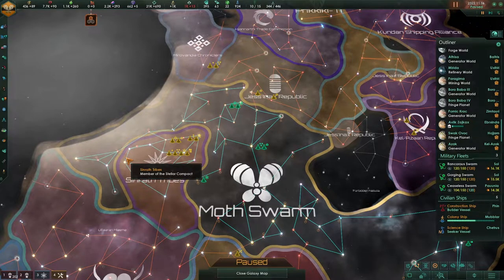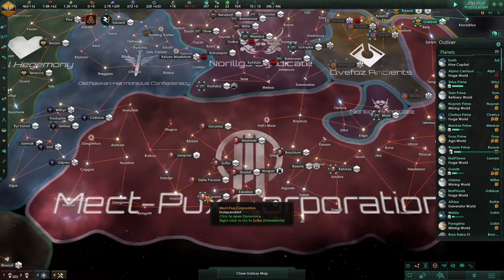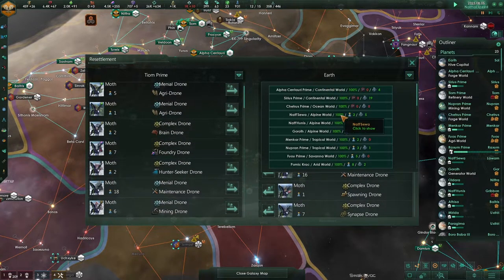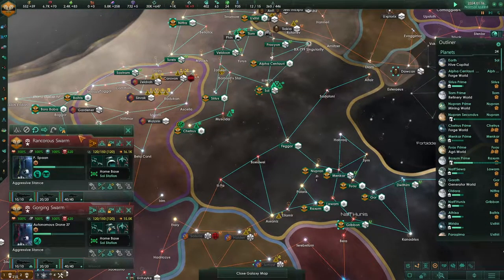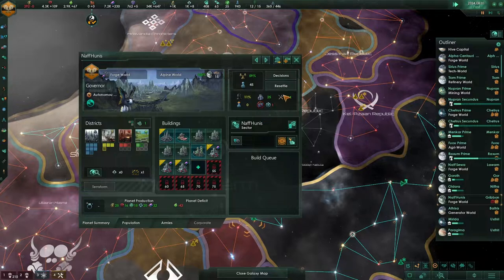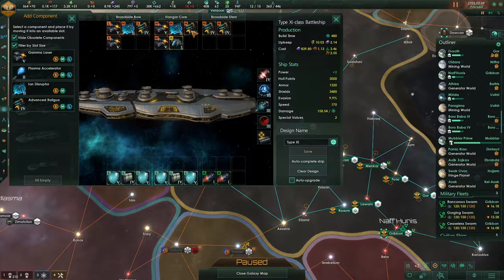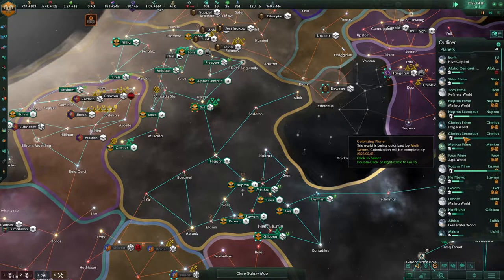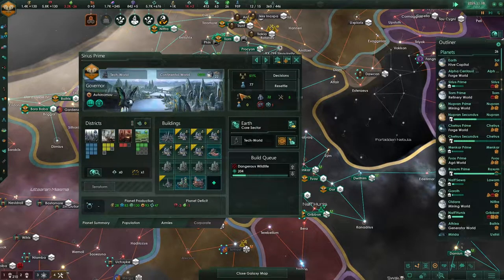[27] Battleships - Devouring Swarm Stellaris 2.5.1 - Moth Swarm